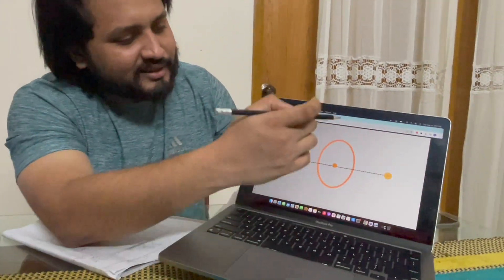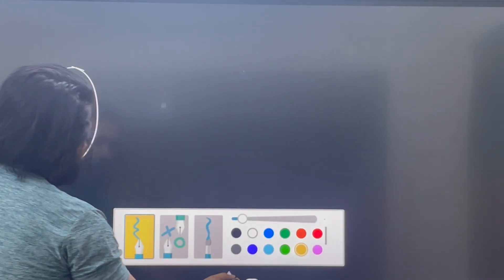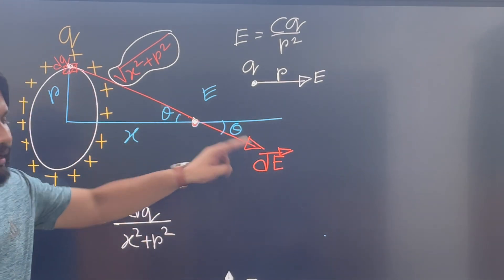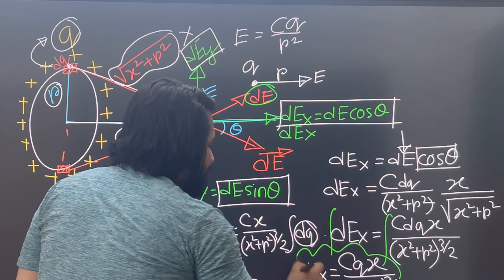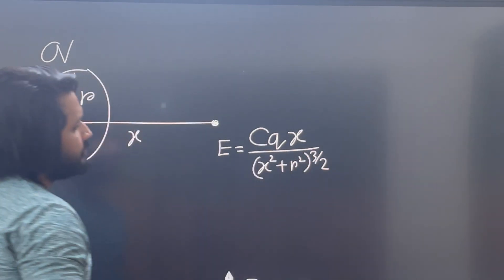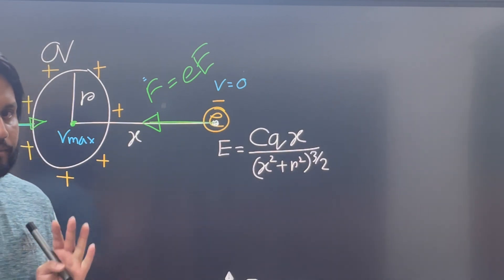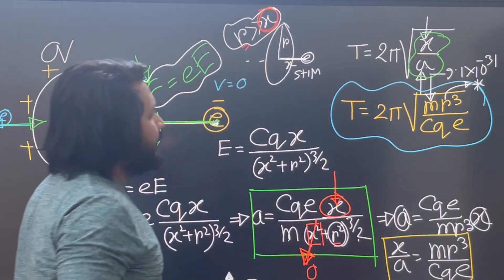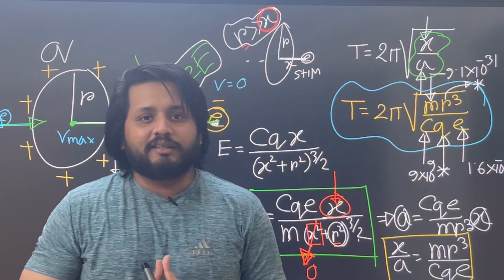যেভাবে প্রস্তুত করা হচ্ছে আমাদের সকল কোর্সের প্রিমিয়াম কনটেন্ট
নিয়াজ ভাইয়ার সাথে তোমার পদার্থবিজ্ঞানের প্রস্তুতি নিতে এখনি যুক্ত হয়ে যাও আমাদের সাথে ।